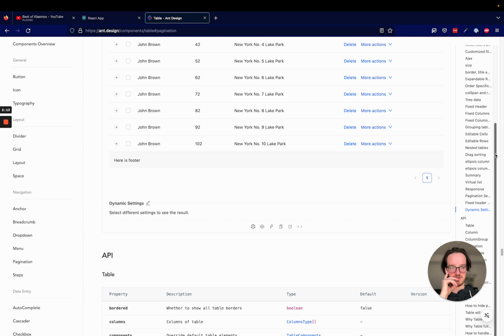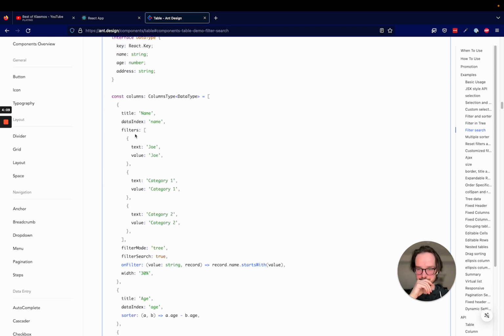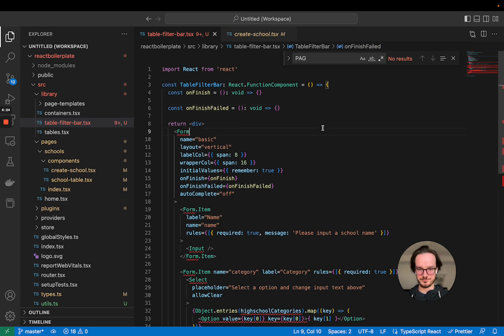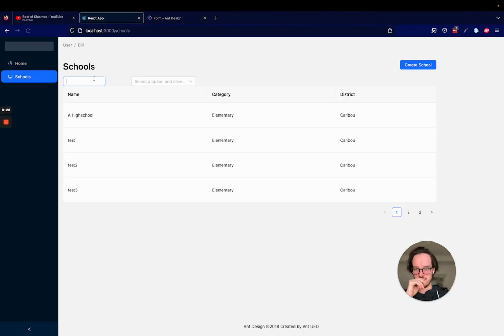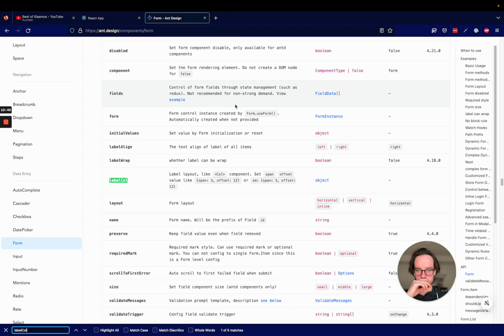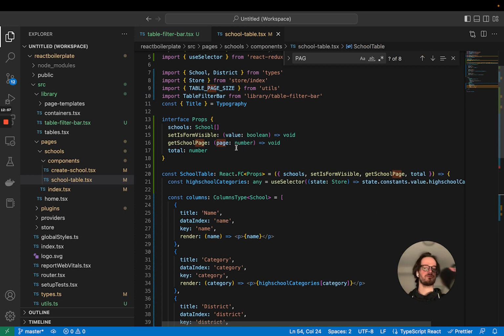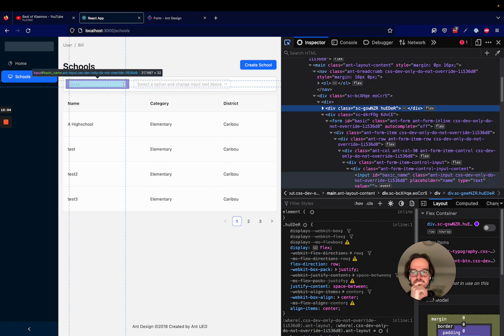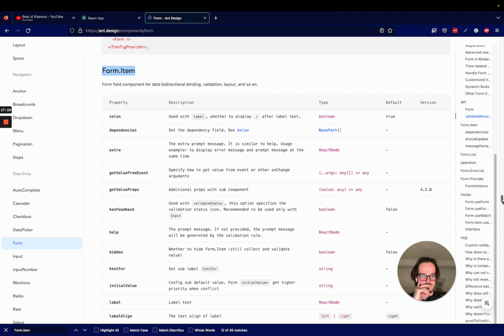Building a React & Django app | Part 15 | Starting our own table filter bar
Chapters:
0:00 Intro
0:13 Looking for inspiration
2:05 Looking through AntD docs
4:30 Writing our own table filter bar
12:02 Struggling with styling for 5 minutes
17:58 Outro